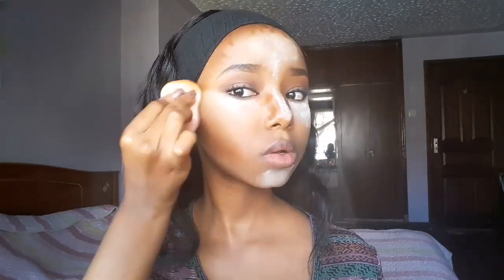How To: Foundation Routine | Colour Correcting, Highlighting & Contouring | Beauty by Wabosha